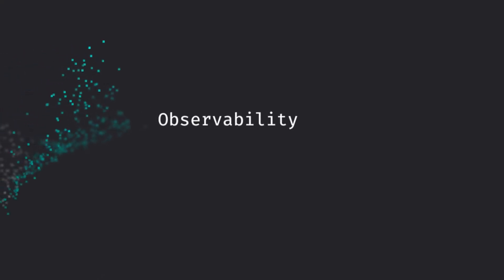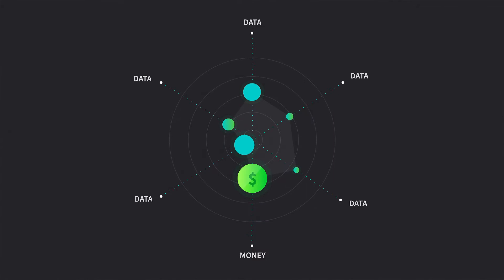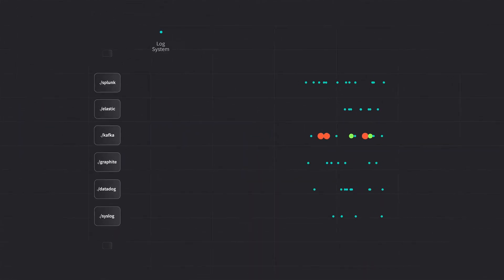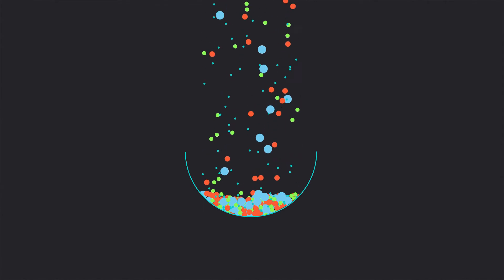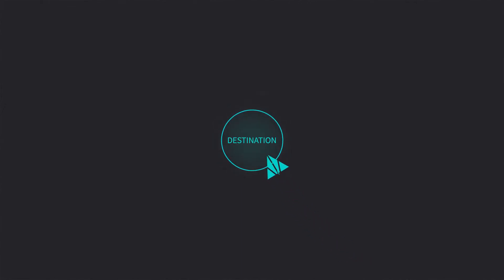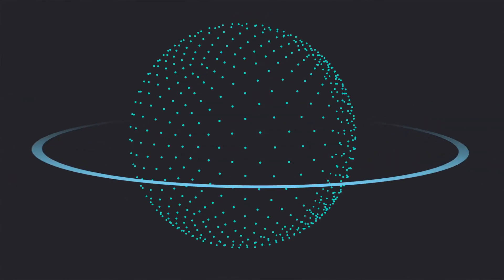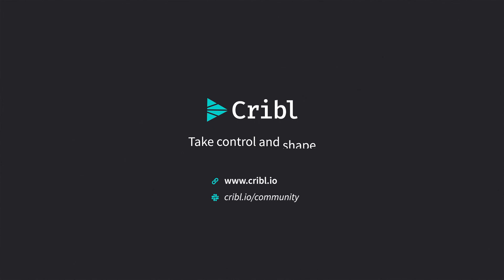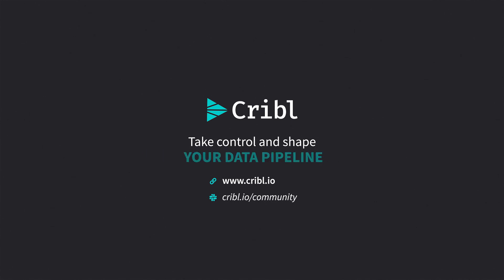Cribl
Levitate Video worked with Cribl to produce this video.
ID 8594

RESOURCES

Levitate Video Blueprint Program: Learn more about our Blueprint program that allows you to work with us on the first several stages of a production before making a financial commitment.

Levitate Video Clutch Reviews: Check out reviews from over 50 of our clients: Clutch

Custom, Animation/Stock, B2B, Commercial / Ad, 2.5D Isometric Animation, Explainer Video, VO, IT Services - Infrastructure / Virtualization